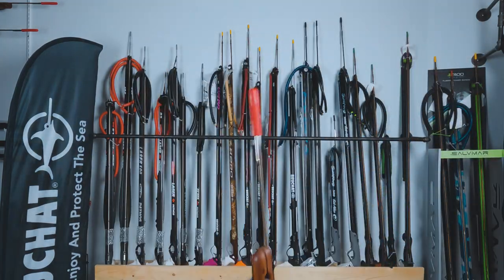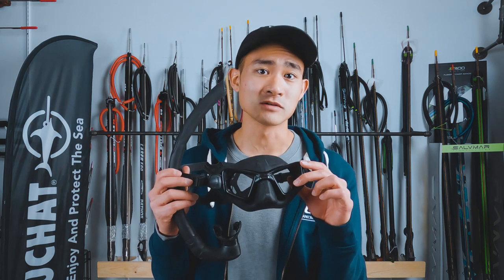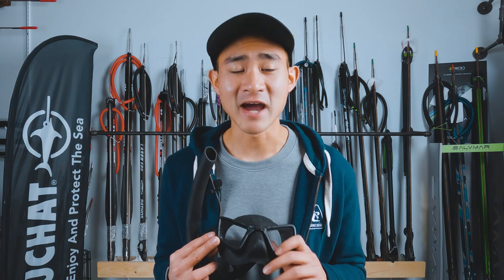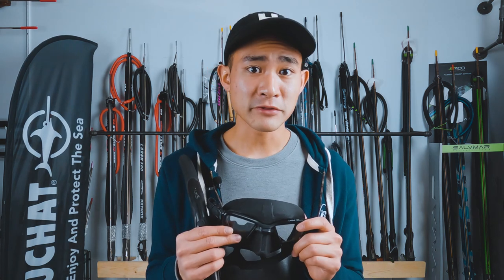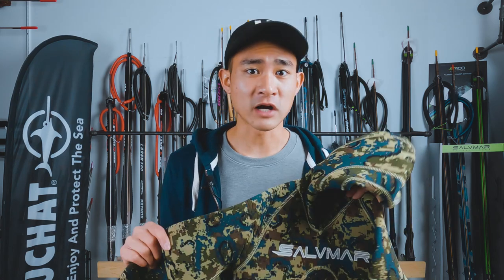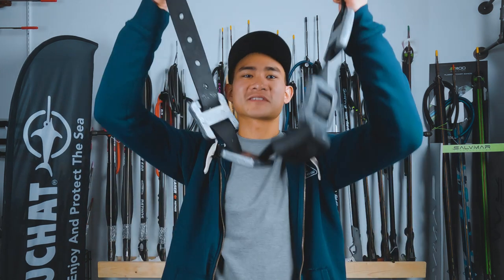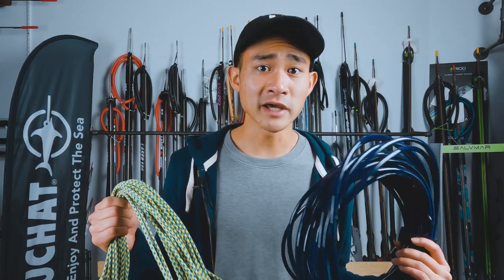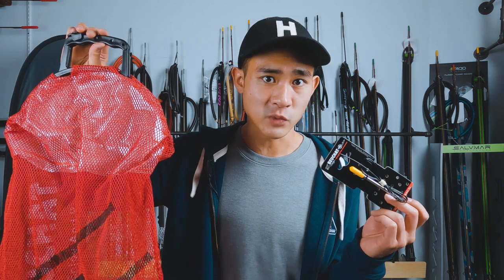Essential Gear For Spearfishing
Andrew goes over all the essential gear you'll need to start spearfishing.

Gear featured:
OMER UP-M1 Mask